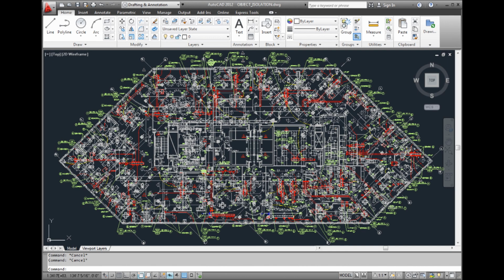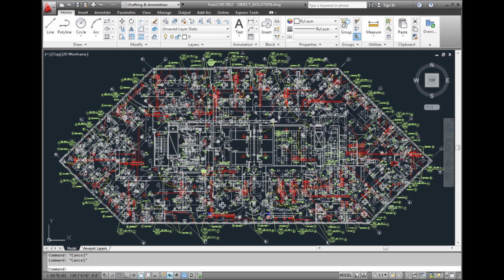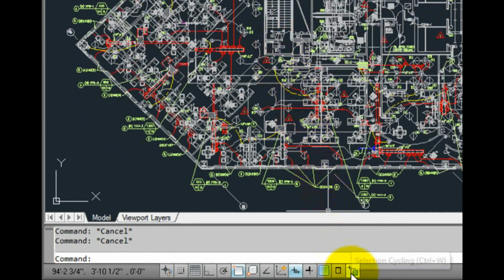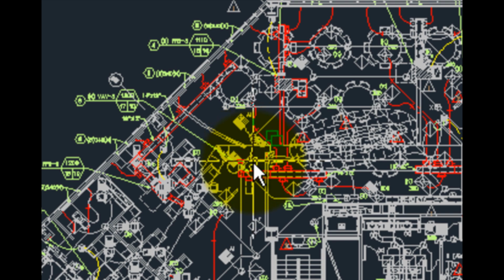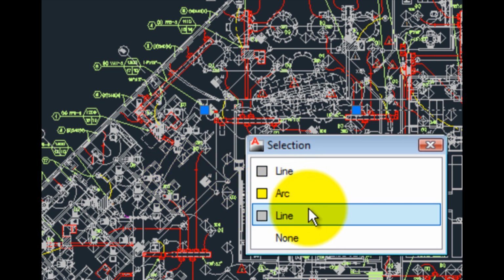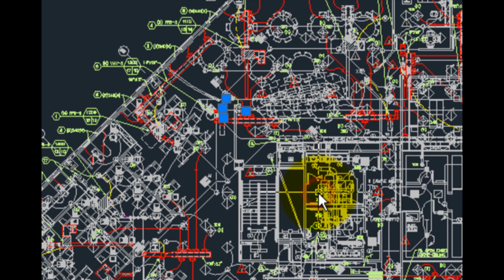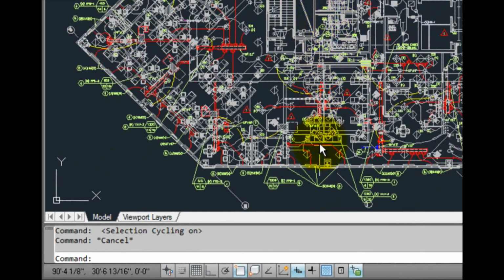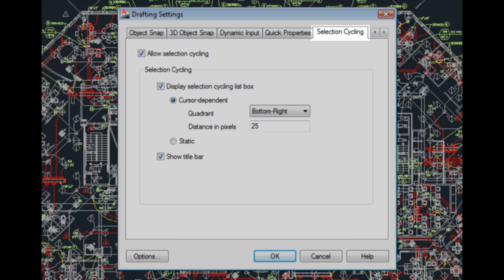AutoCAD 2012 - Using Object Selection Cycling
In this edition of the CADLearning Instructor Series, AutoCAD experts Matt Murphy and David Cohn discuss selecting objects using object selection cycling in AutoCAD 2012.